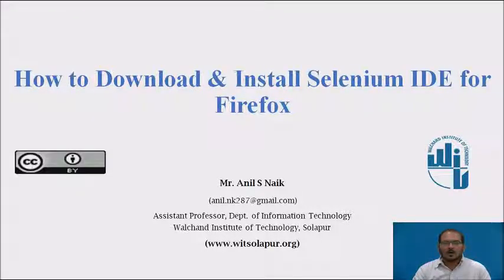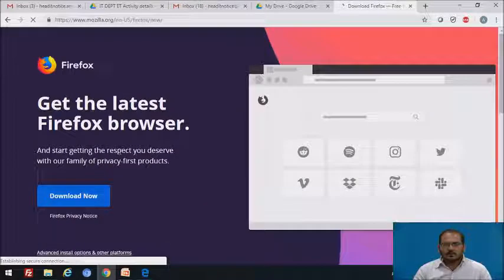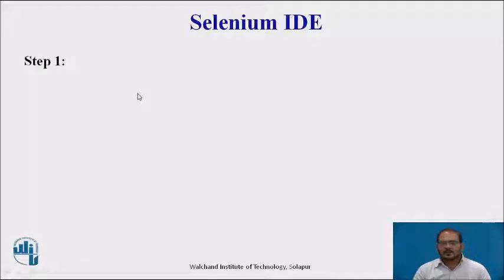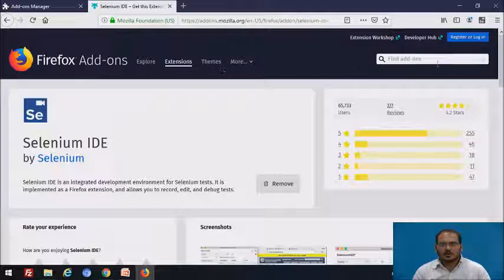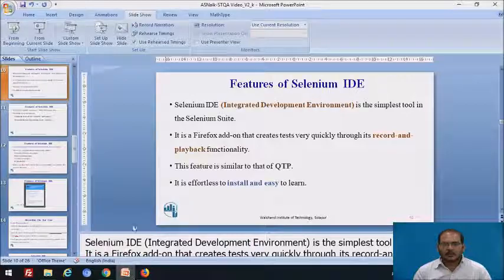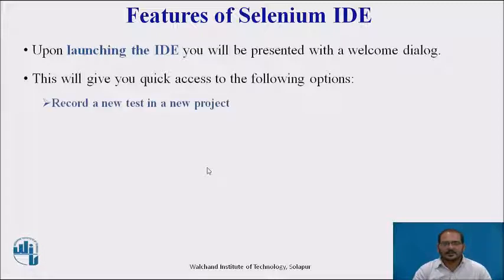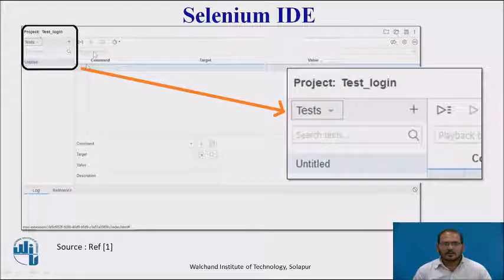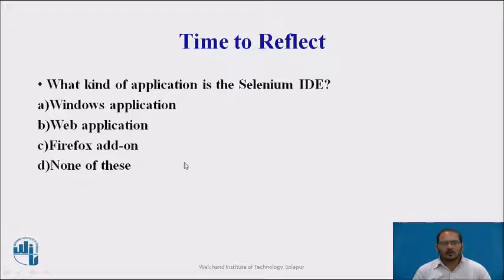How to Download & Install Selenium IDE for Firefox